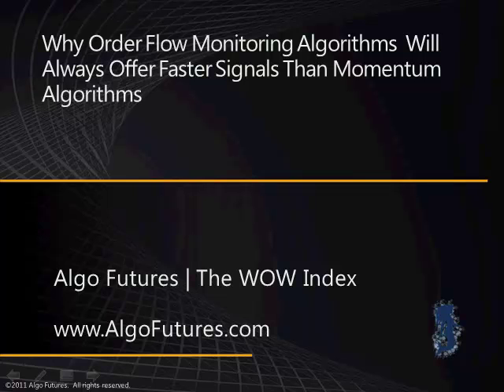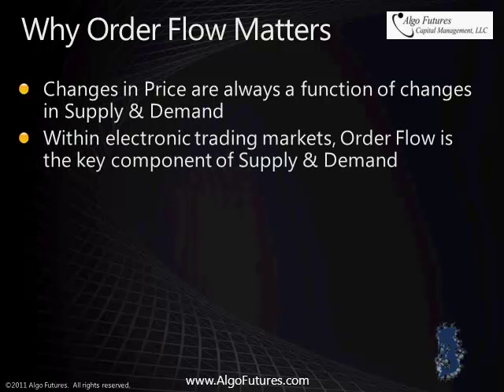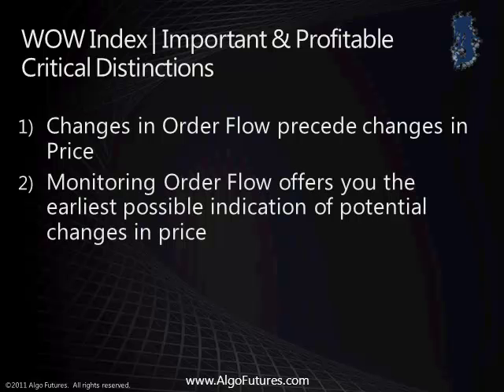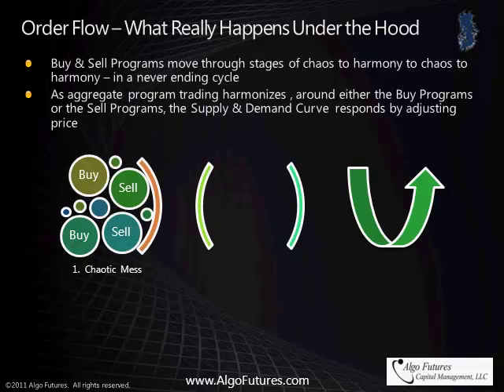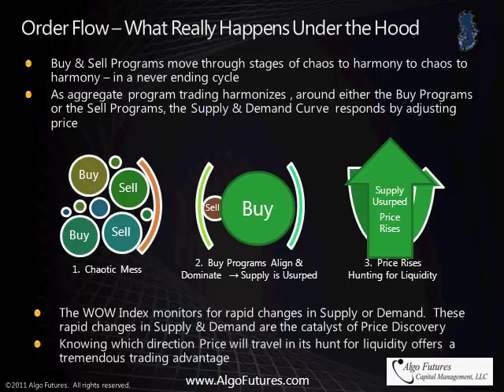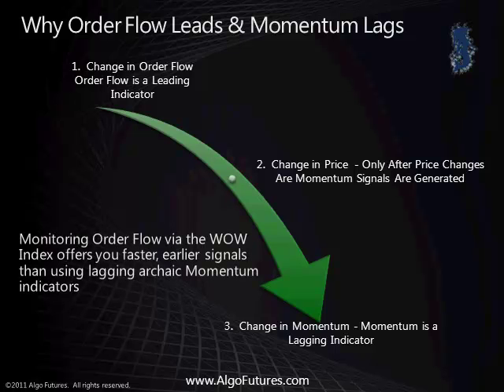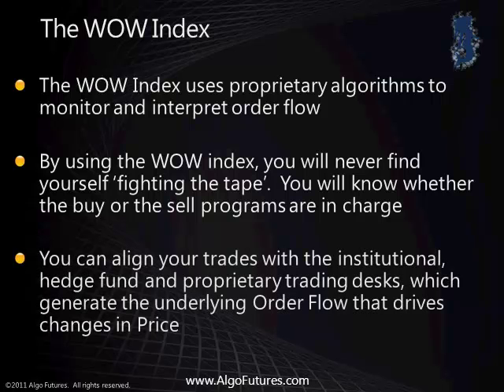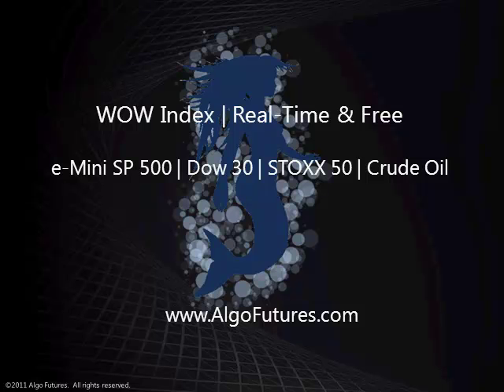Why Monitoring Order Flow Matters in the Electronic Futures Markets - by Algo Futures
This video is a primer on:

Why changes in Order Flow precede changes in Price

Why Order Flow monitoring algorithms offer earlier, more accuturate signals than any other algorithms

Why Momentum algorithms lag changes in Price

How to increase your trading edge by monitoring Order Flow using the WOW Index

Where to acquire free Order Flow monitoring algorithmic output

Changes in Order Flow precede changes in Price
Momentum is a Lagging Indicator